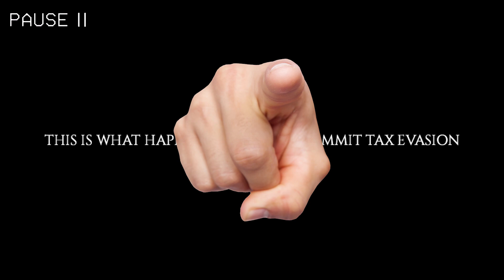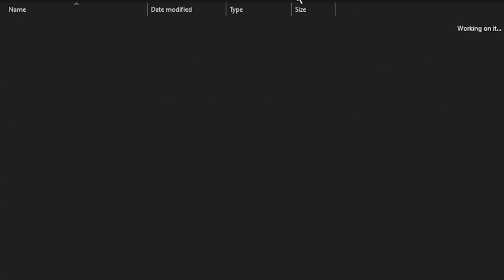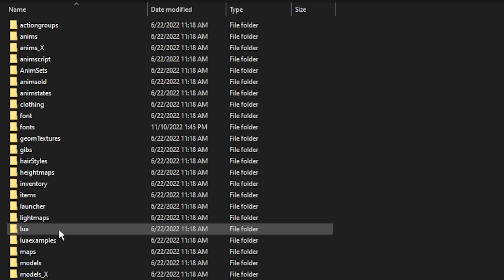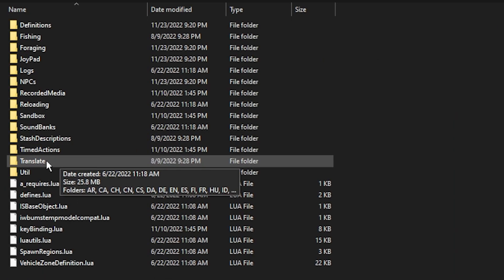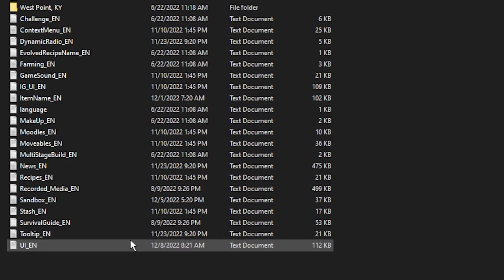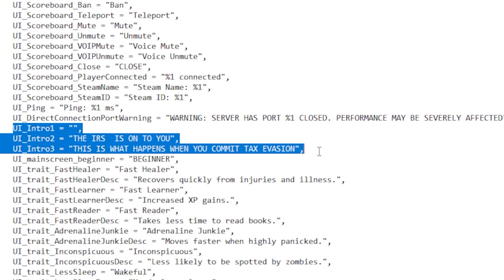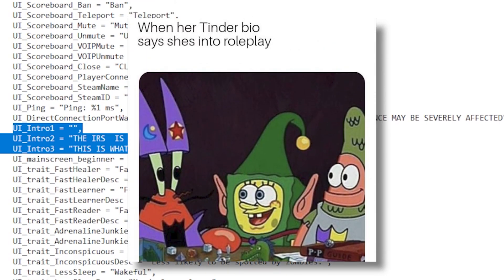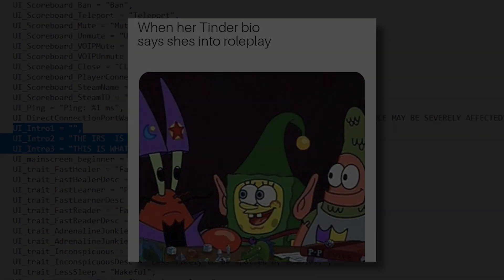Did You Know You Could Change This in Project Zomboid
Credit to u/TheShoopdahoop for the info!

Project Zomboid is an open-world isometric survival horror video game in development by British and Canadian independent developer The Indie Stone. The game is set in a post-apocalyptic, zombie-infested world where the player is challenged to survive for as long as possible before inevitably dying.

'Til Death Us Do Part was a story included in Project Zomboid as its own game mode. It served as the tutorial to introduce new players to the basic concepts of Project Zomboid, like base fortification, scavenging, and fending off hostile undead and survivors.

In 2013, 'Til Death Us Do Part was removed from the game, along with NPC survivors, with the release of version RC 2.9, due to NPCs being far too buggy. The Indie Stone did not abandon the story and have stated they still have big plans for NPCs and the story of Bob and Kate.